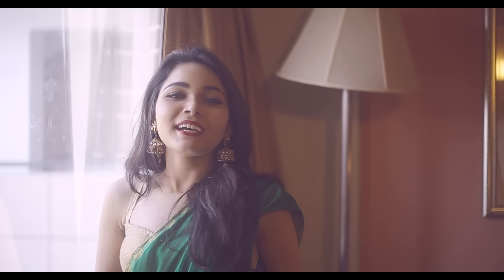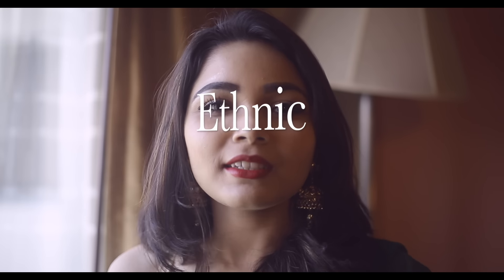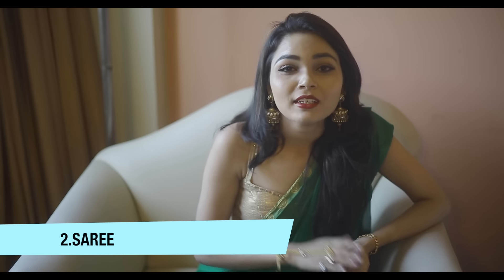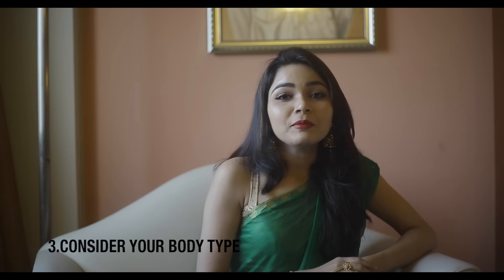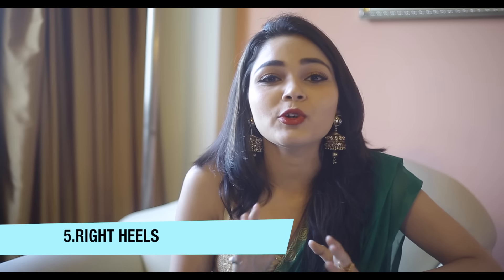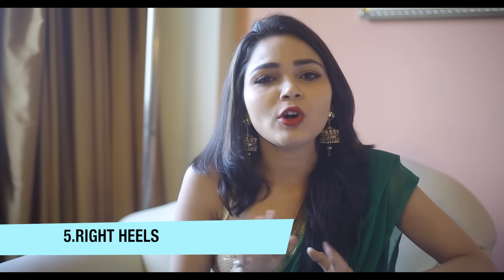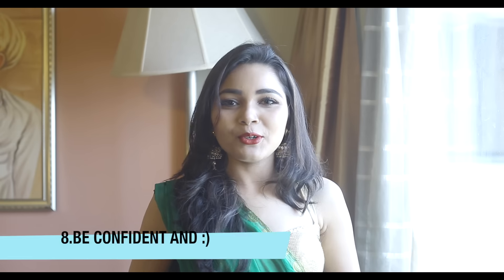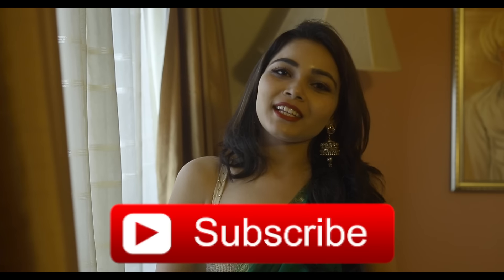Style Diaries With Kalpana Mishra || Episode :3 || MAD Productions || ETHNIC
When you go for a big occasion ,there are some small style tips which are required to be followed and that makes a huge difference .So, In this episode of STYLE DIARIES we have came up with some essential style mantras for your ETHNIC AVATAR .

HOSTED BY:- Kalpana Mishra
DIRECTED AND EDITED BY:- Sanyam Pahuja
DIRECTOR OF PHOTOGRAPHY:-Bhuwan Gupta
CREATIVE HEAD:-Maddy
|| STAY STYLISH ||